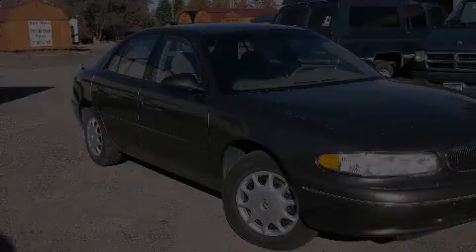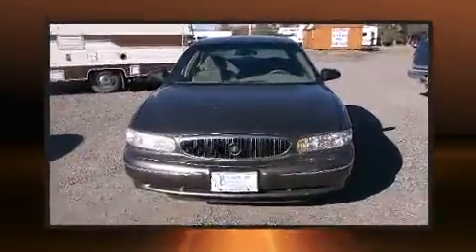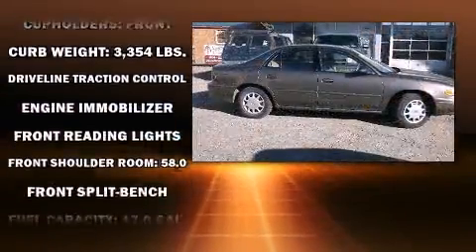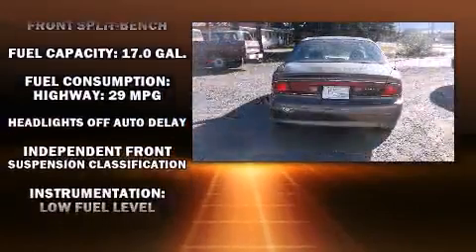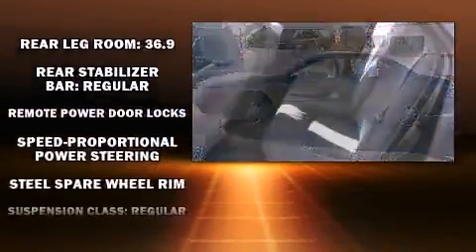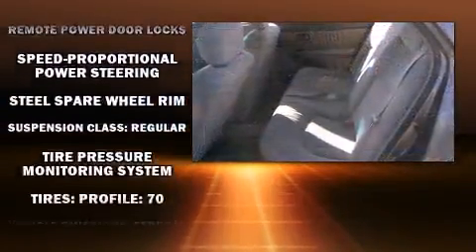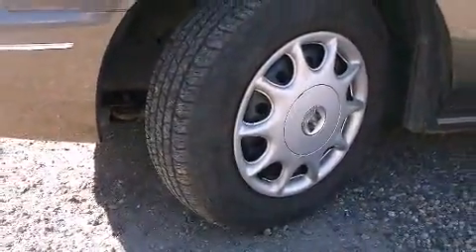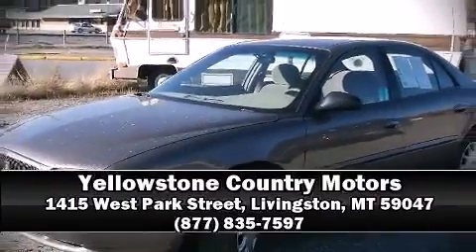2003 Buick Century Custom in Livingston, MT 59047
Outstanding design defines the 2003 Buick Century. This 4 door, 6 passenger sedan provides exceptional value! Smooth gearshifts are achieved thanks to the refined 6 cylinder engine, providing a spirited, yet composed ride and drive. Top features include air conditioning, delay-off headlights, a front bench seat, tilt steering wheel, power door mirrors, power windows, remote keyless entry, and 1-touch window functionality. This car was designed with safety in mind, allowing you to drive with even greater assurance. We'd also be happy to help you arrange financing for your vehicle. Please don't hesitate to give us a call.